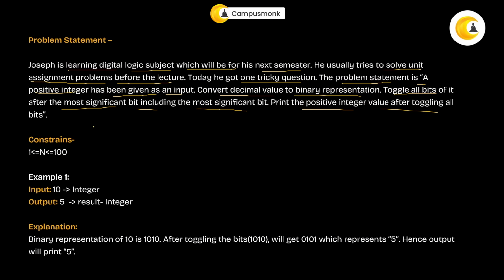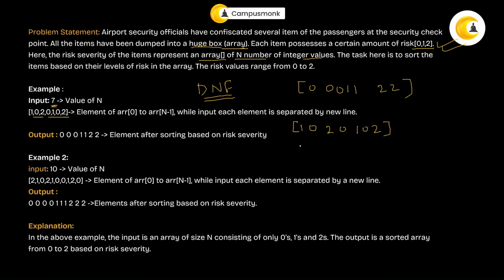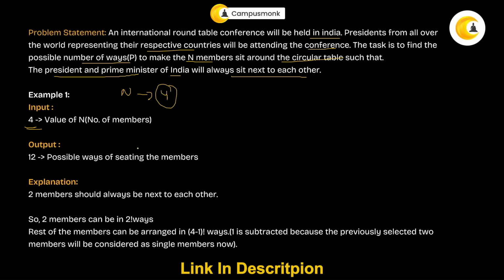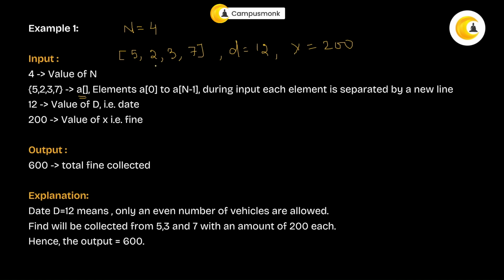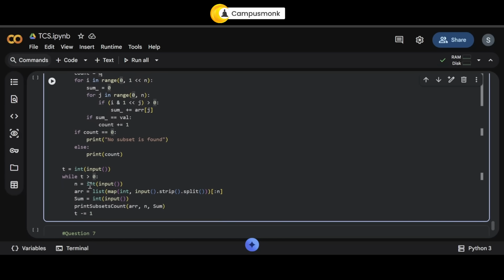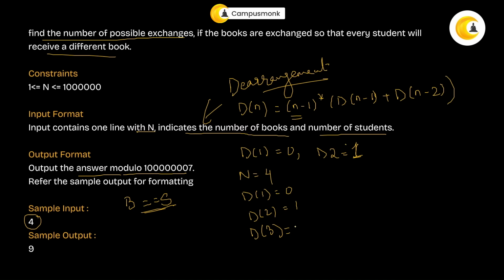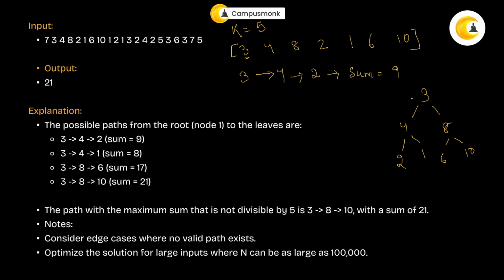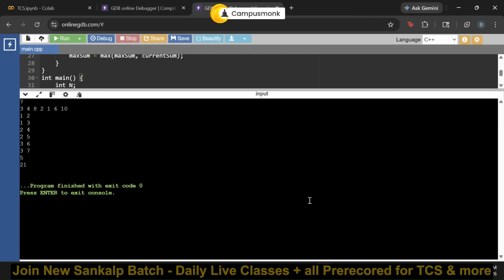7.Story Based DSA One Shot for TCS Digital & Prime | Java, Python & C++ | Most Repeated Questions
🚨 LAST DAY OFFER – Only 50 Seats Left!

1️⃣ Fully Recorded Program – ₹799 Only
Includes Lakshay Mock Test + 21 Days Challenge (Recording Access)

2️⃣ TCS Specific Program – ₹1150 Only
Daily Practice + Live Batch (TCS Focused Preparation)

3️⃣ SANKALP Program – ₹1530 Only
TCS + All Companies Preparation (Complete Placement Program)
📞 Have Questions?
🌟 Meet Your Dream Team at Campusmonk!
At Campusmonk, we don't just teach — we build careers. 🚀
Here's the powerhouse squad behind your success:
✅ Rachit Sir (Founder | IIM Alumnus) – Master of Aptitude & Logical Reasoning.
✅ Okesh Sir (Rex Karmaveer Awardee) – Your guide to Verbal Ability & Communication Power.
✅ Itika Ma’am (University Gold Medalist) – DSA, Pseudo Codes, and SQL Champion for Technical Prep.
✅ Vishal Sir (15+ yrs Experience) – GD-PI and Interview Skills Expert.
✅ Sachin Sir (SDE II) – Your mentor for cracking real-world coding interview
📌 Video Topics Discussed:
In this video, we cover TCS Digital & Prime Story Based Questions in One Shot with all important TCS Previous Year Questions (PYQs) for TCS NQT 2026 preparation. If you are preparing for TCS NQT, TCS Digital, or TCS Prime, this session includes the most asked TCS story based aptitude questions, repeated pattern PYQs, and exam-level practice problems based on the latest TCS exam pattern. This one-shot revision is specially designed for 2024, 2025, and 2026 batch students preparing for TCS placement and off-campus hiring. Watch till the end to understand the complete TCS selection process question level and improve your speed, accuracy, and problem-solving approach for TCS aptitude and reasoning section.

⏱️ Video Timestamps – Story Based PYQs (Most Expected for Exam)
00:00 – Q1
05:02 – Q2
09:54 – Q3
12:42 – Q4
17:02 – Q5
21:34 – Q6
27:30 – Q7
33:39 – Q8
38:26 – Q9
41:40 – End